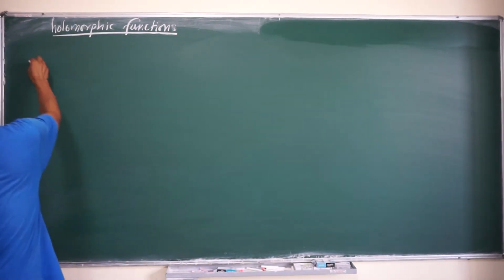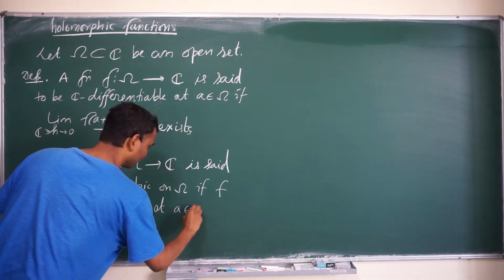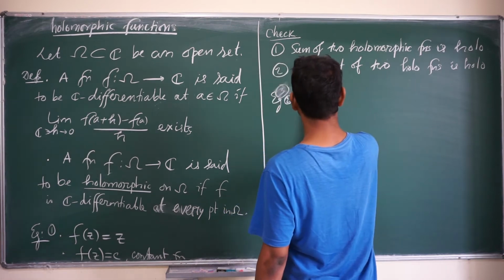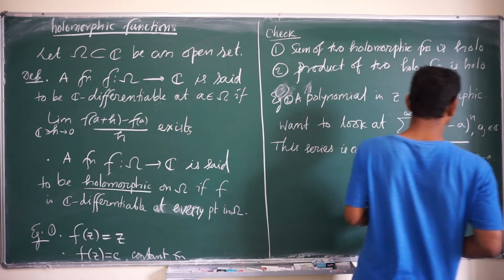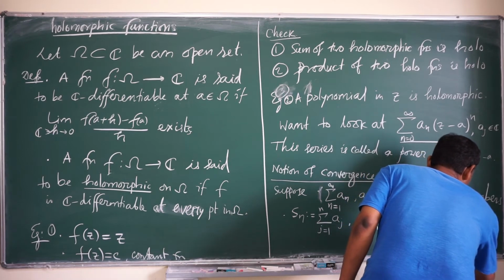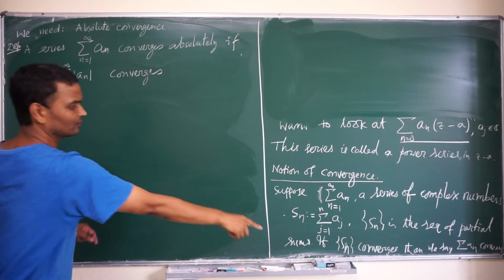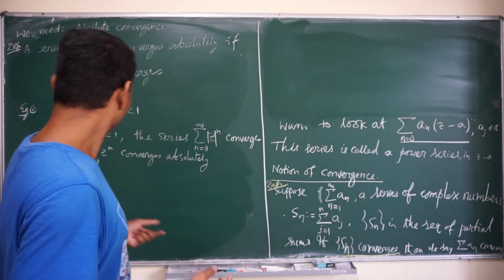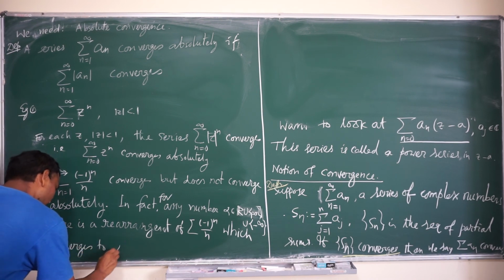Complex Analysis Part 7: moving towards power series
We recall the definition of holomorphic function and then while moving towards power series we start with the notion of convergence of a series of complex numbers.